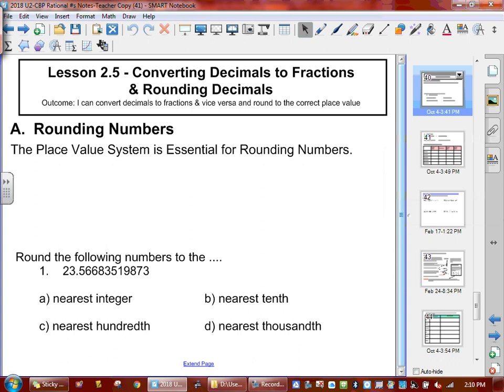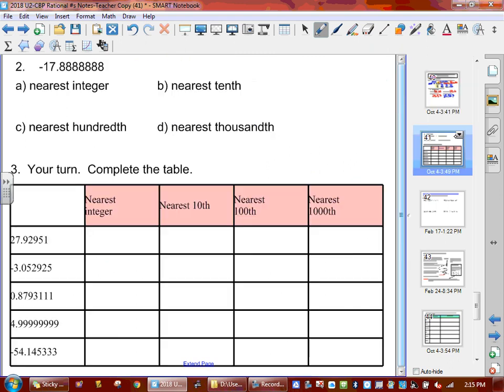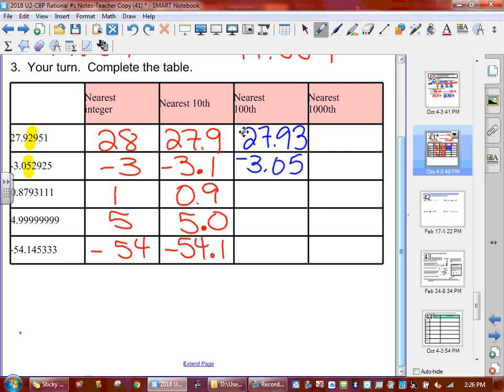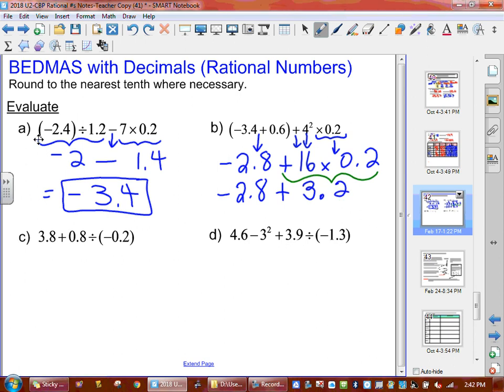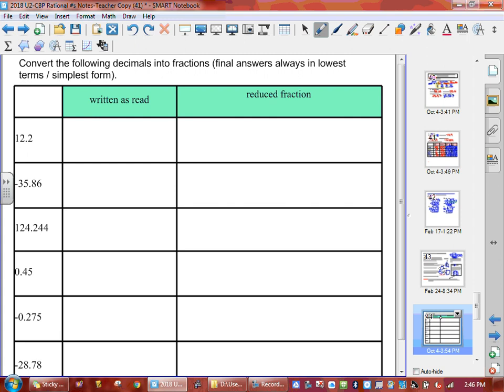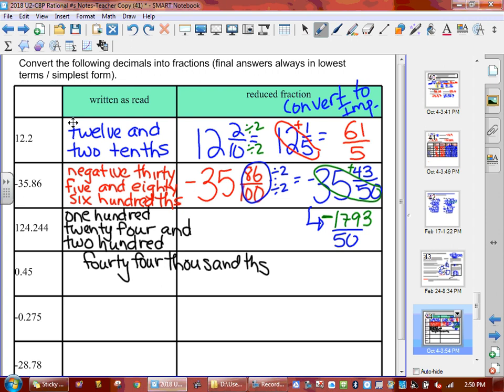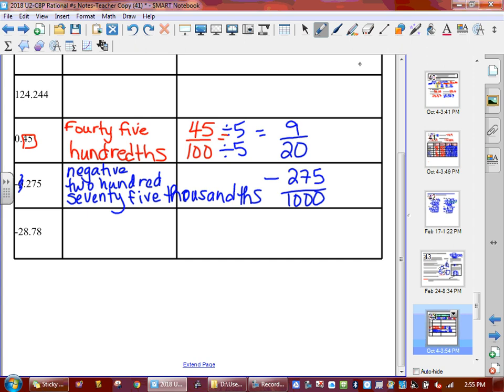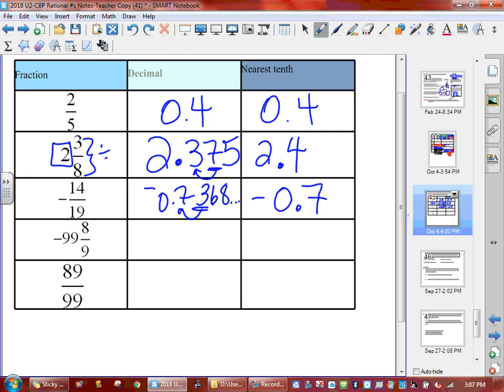2018 CBP U2 2 5 Convert Dec & Fractions & Round Dec